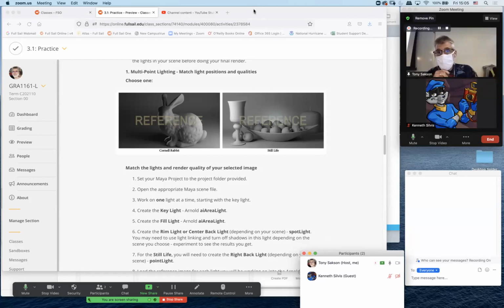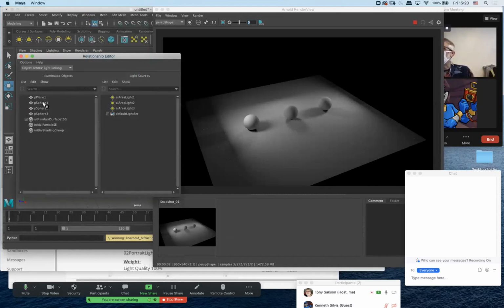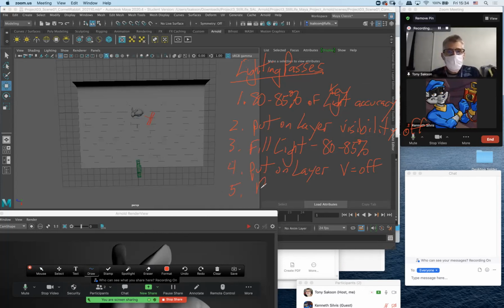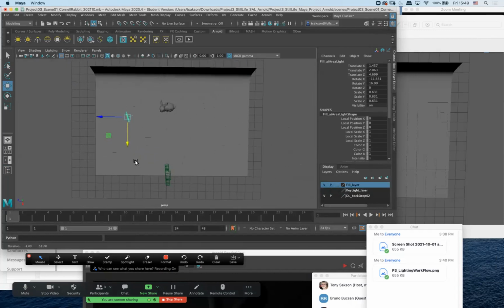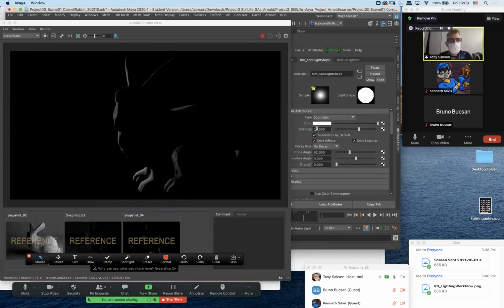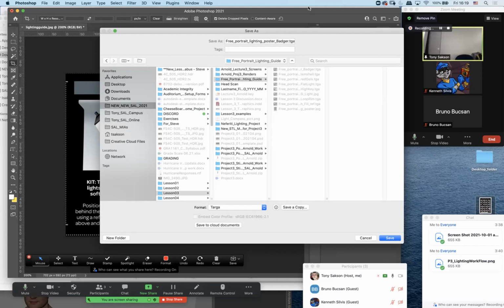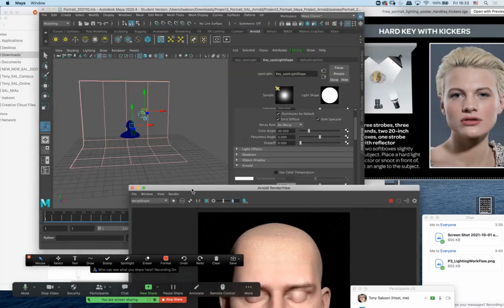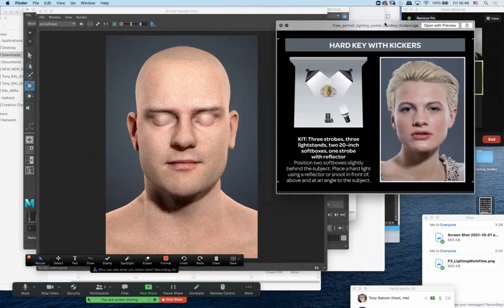202110 Lecture3 Part2